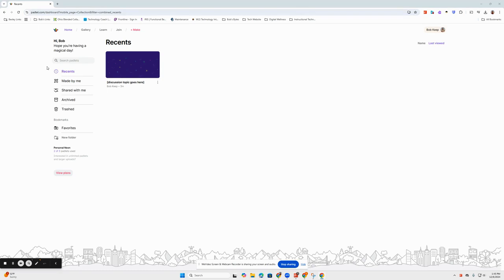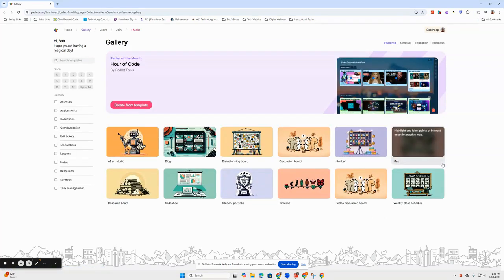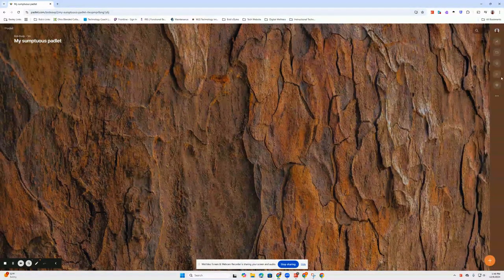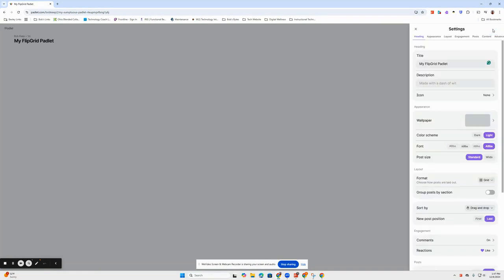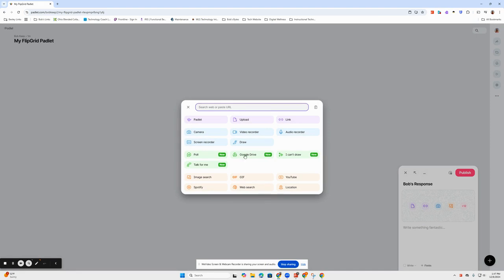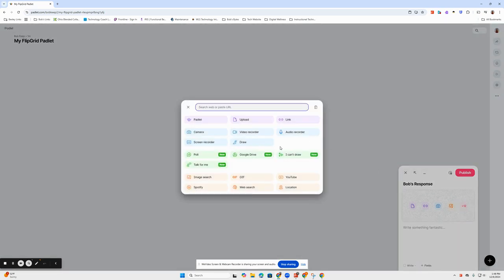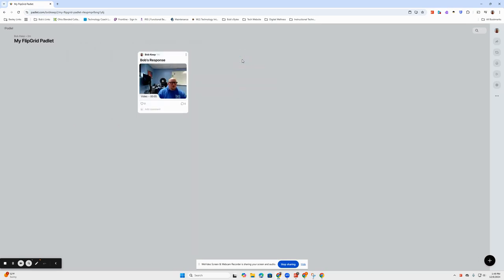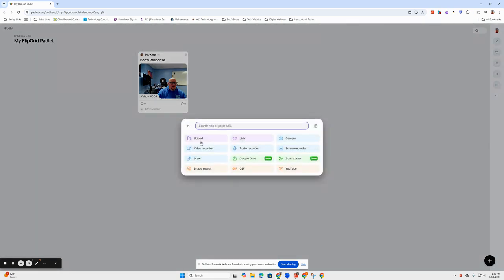Using Padlet: Flip Alternative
An intro video for Bexley Staff on how to use Padlet as an alternative to Flip.